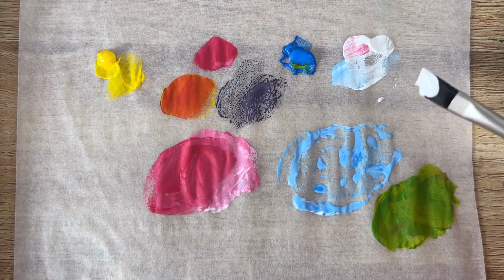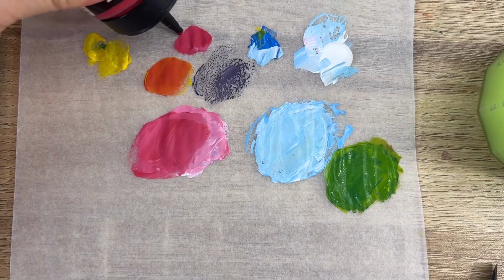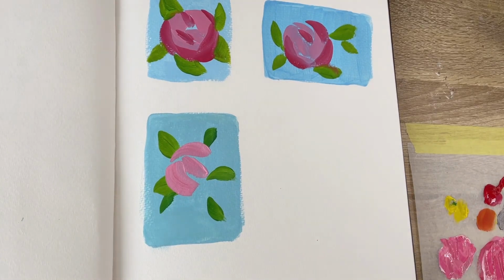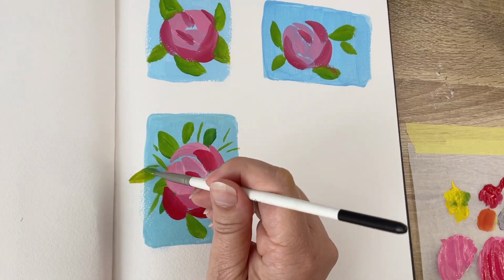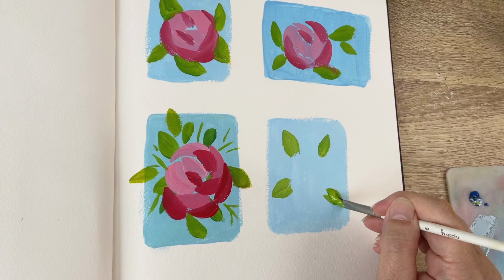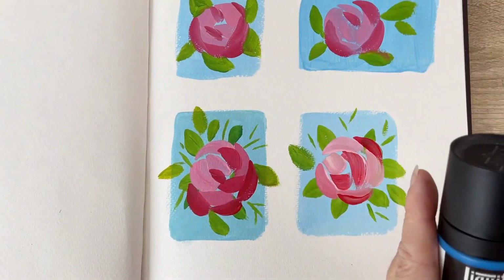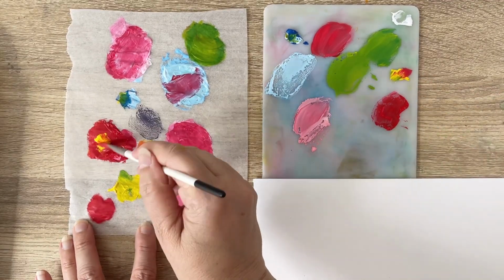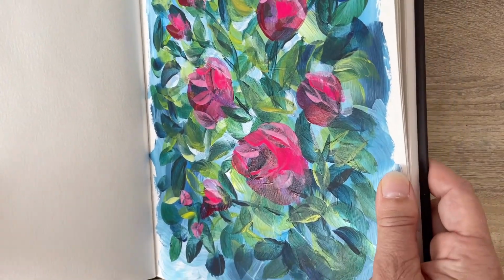Gouache vs. Acrylic Gouache Side-by-Side Comparison!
This video compares acrylic gouache with traditional gouache. I created paintings using both mediums and compared them side by side. If you are considering using either medium, watch this video to learn how they compare.

Unlike traditional gouache, acrylic gouache is waterproof and cannot be reactivated. It has pros and cons. Is it worth buying?

LEARN GOUACHE WITH ME
Free PDF – “60 Gouache Tips”

Gouache paint
Airtight palette